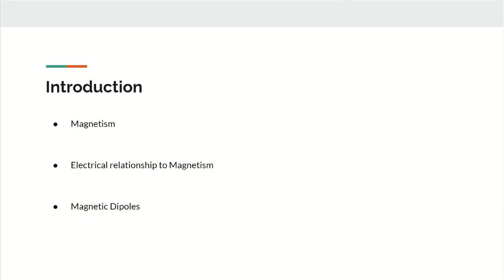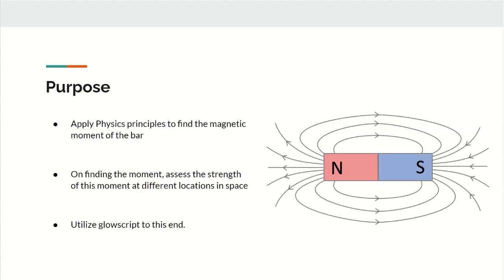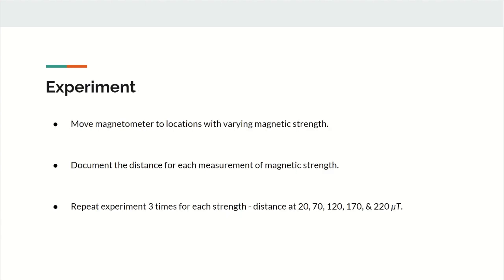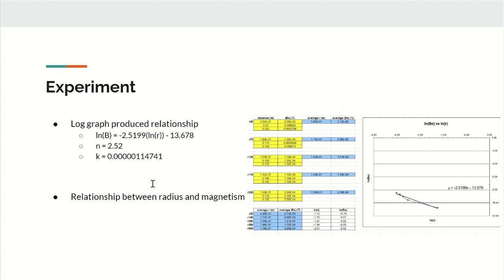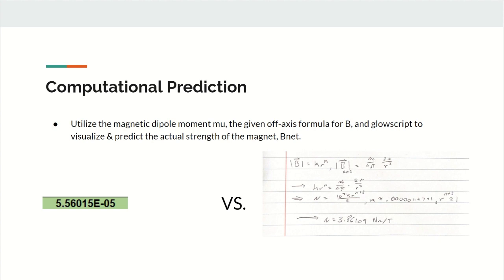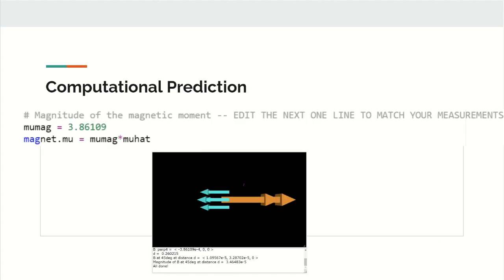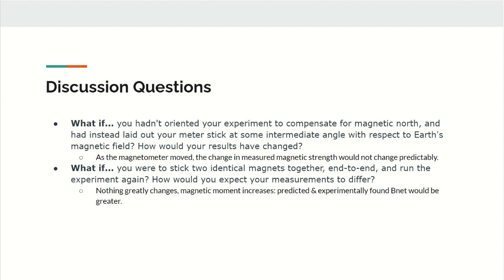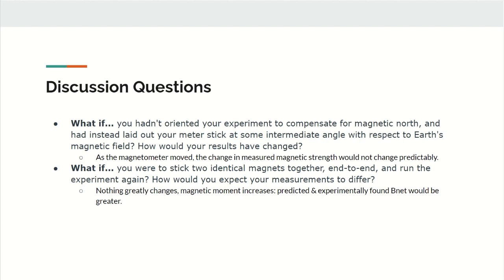PHYS 2212 Lab 3